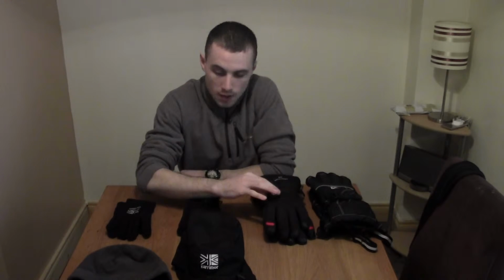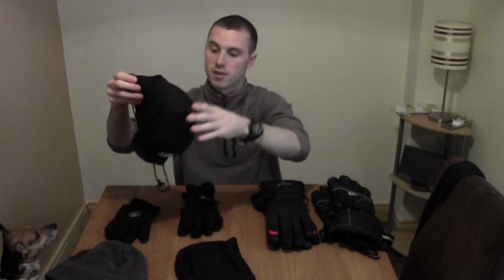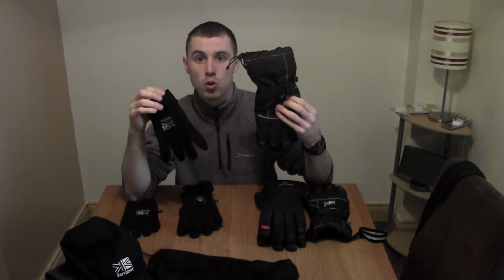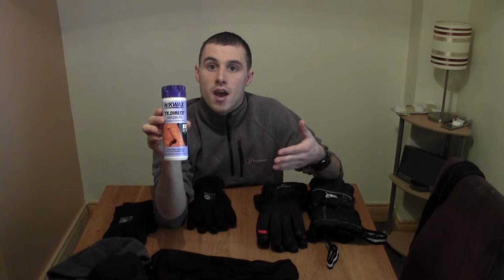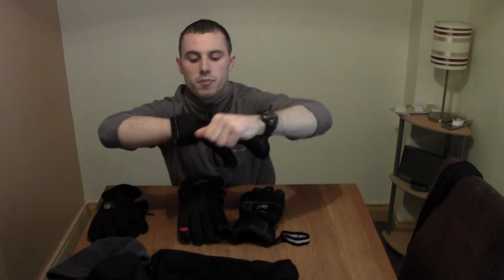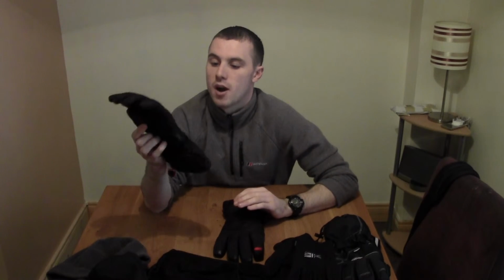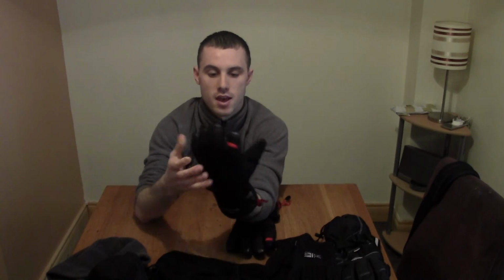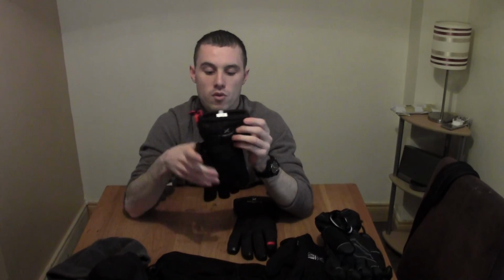Gloves and Hats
Here are some different brands or Mountaineering gloves and hats I use. Karrimor, Berghaus ,Terra Nova Super Munro. Also Nikwax tx direct.